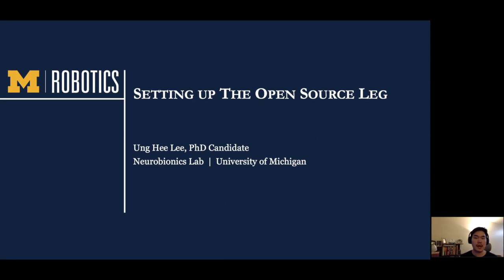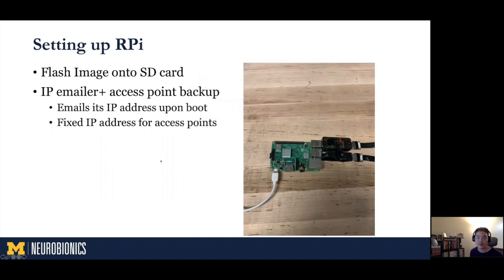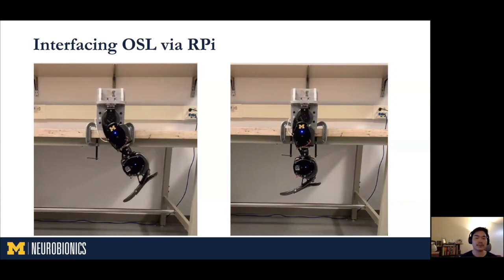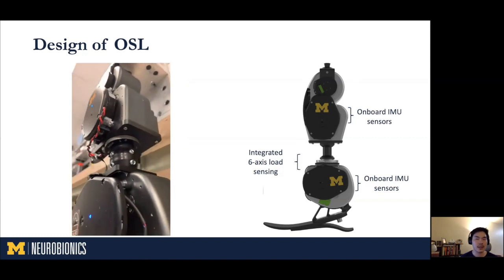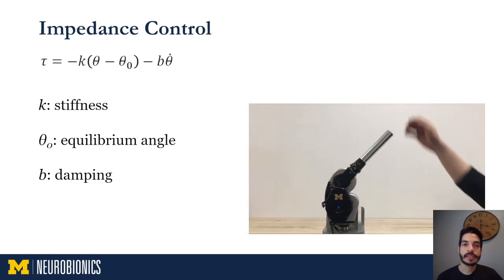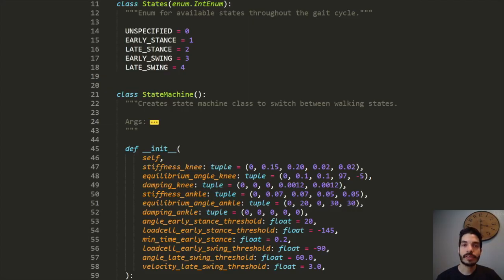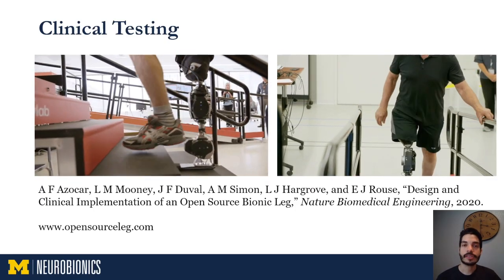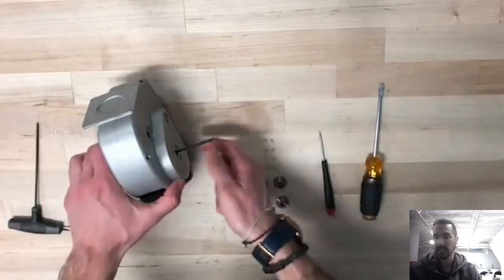Rouse - Neurobionics Lab - DEMO - IROS2020